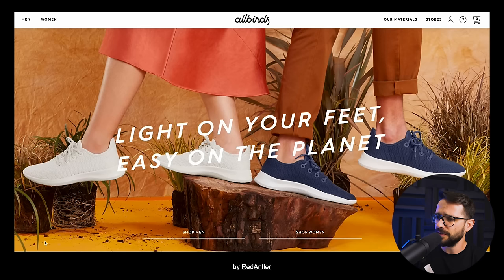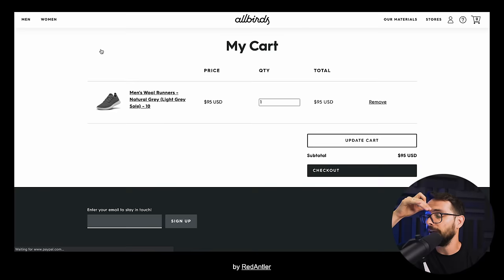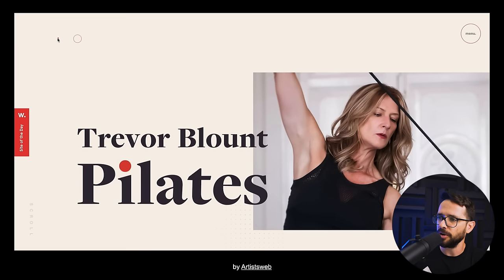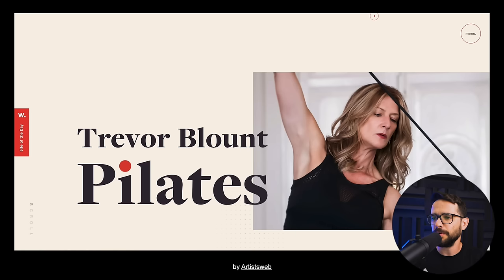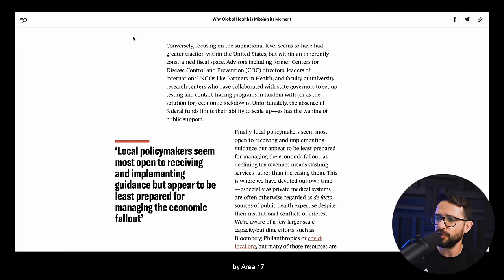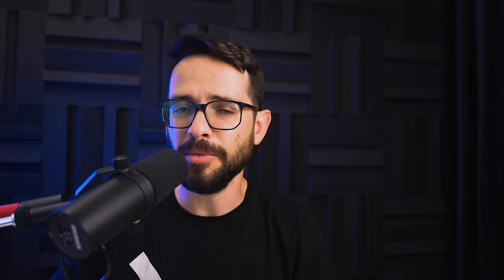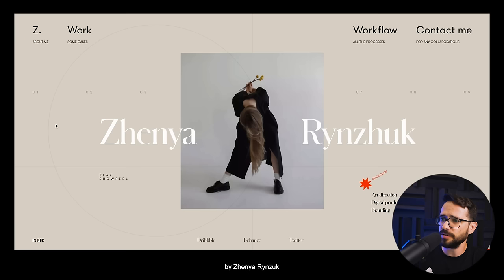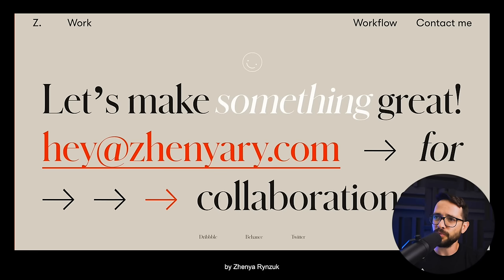5 Website Types & How To Design Them | Free Web Design Course | Episode 16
An easy-to-digest breakdown of how to design all website types (Timestamps below).

Today, I come to you with a video you can refer to whenever you're starting a different type of project.

Suddenly working on a blog / media outlet website if you've exclusively worked on e-commerce websites for the past 8 months can be daunting.

Different website types require different focuses as the purposes change from ecommerce websites to marketing to portfolios. This video gives you a memorable overview of what to focus on for each type of website (+website types examples) so that you're more confident taking on different kinds of projects.

Website types list:
E-commerce [00:59]
Marketing / Business [4:38]
Blog / Media outlet [8:39]
Educational [11:41]
Portfolio [14:23]